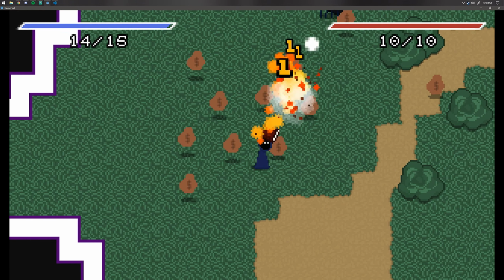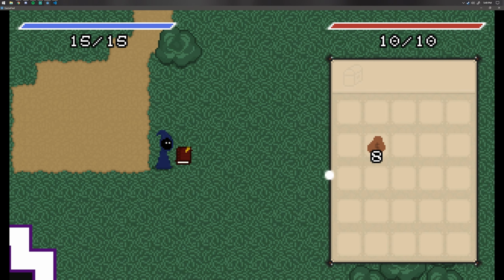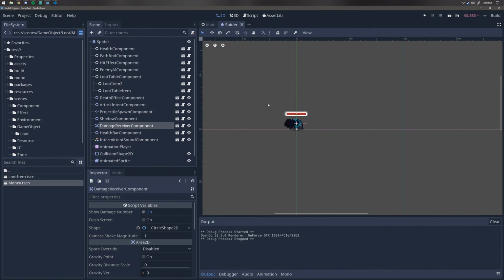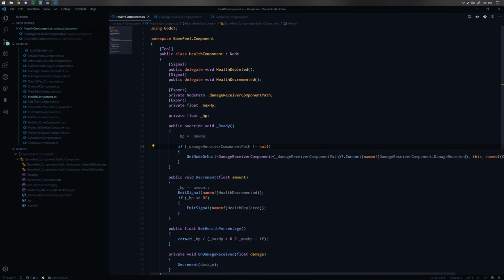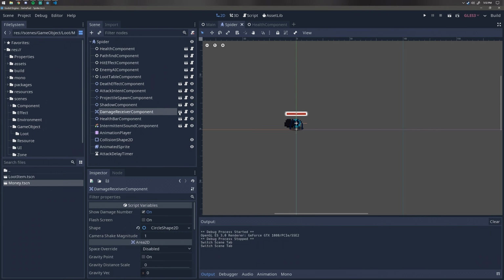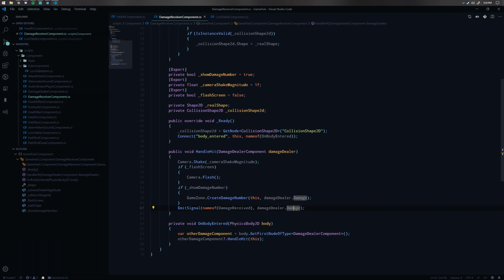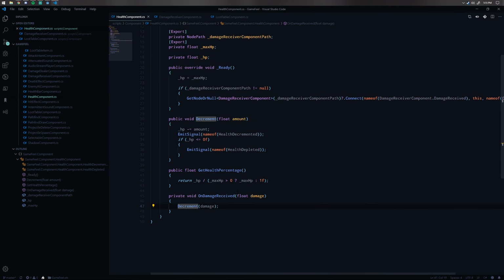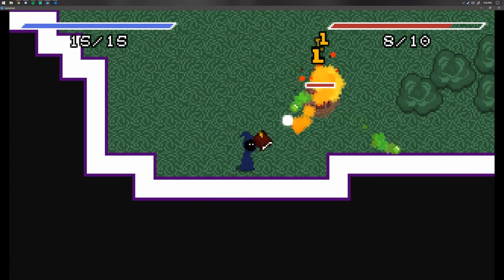Indie Game Devlog #2 | Loot, Inventory, and Components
This game is being created in the Godot Engine.